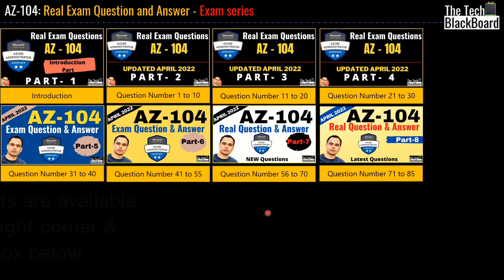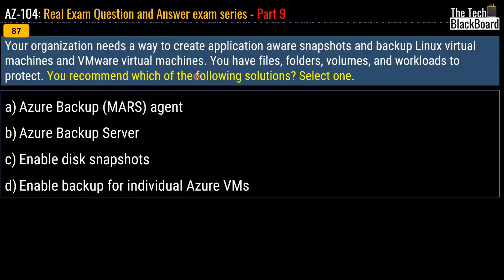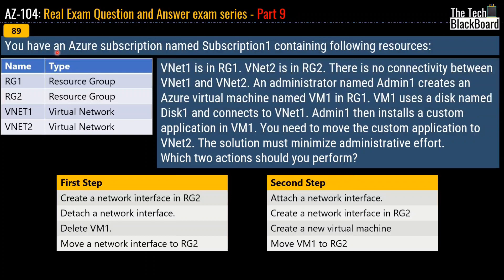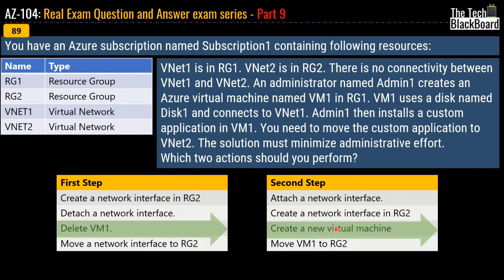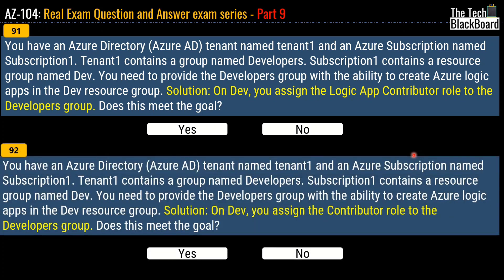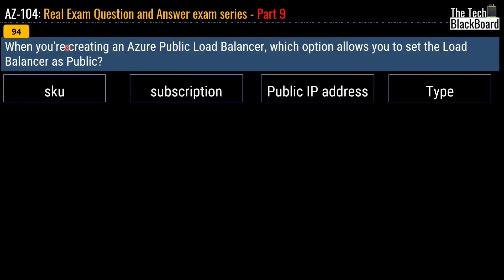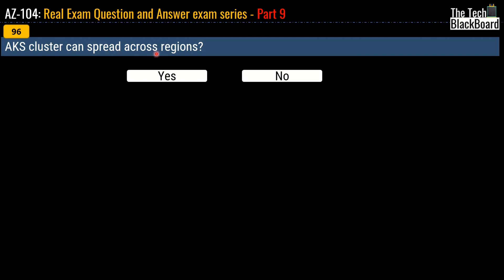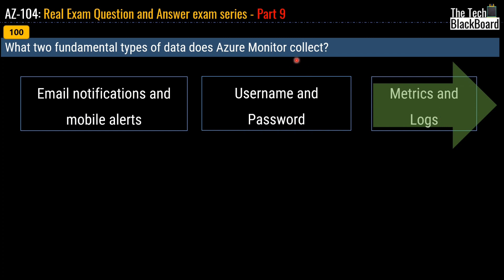AZ-104: Real exam question and answer (with explanations) : 2022 Edition - Part 9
This video is Part 9 of our series on AZ-104: Real exam question and answer. Each question is supported with proper detailed explanation and justification from Microsoft site.
These questions are collected from the web. Understanding the explanations and justification is very important to pass AZ 104 exam.
Passing probability of AZ-104 goes very high after watching this video series.